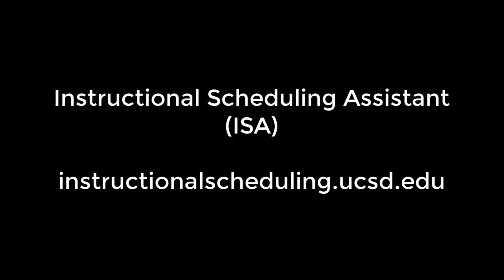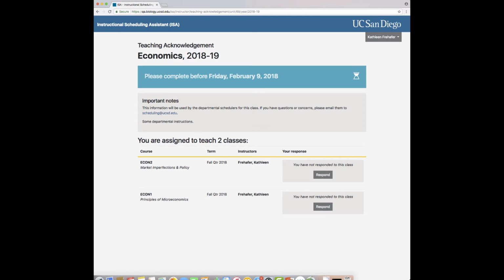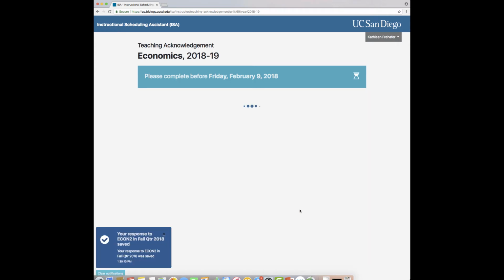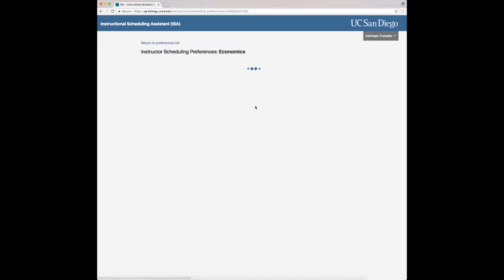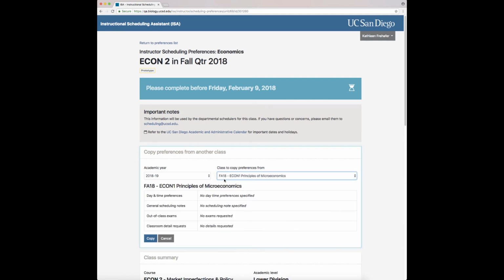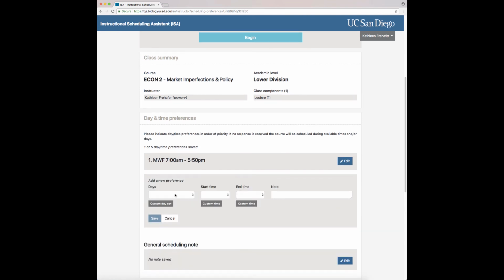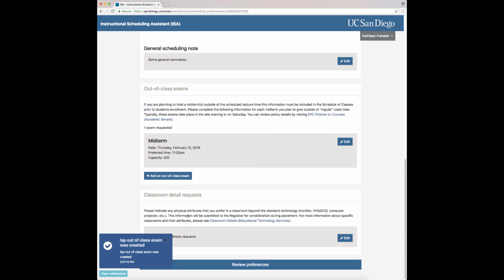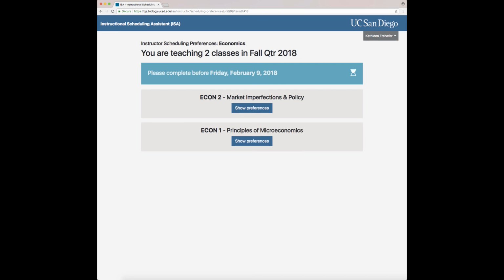ISA Instructor Training Guide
This is the training guide for instructors using the Instructional Scheduling Assistant web application at UC San Diego.